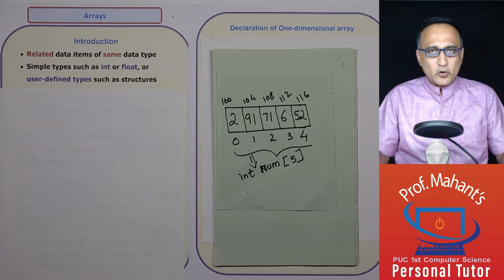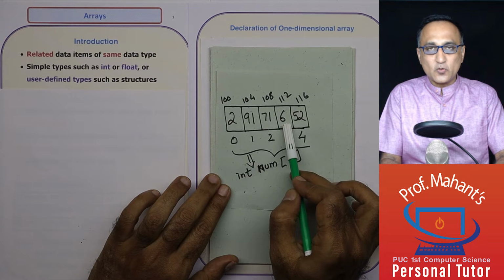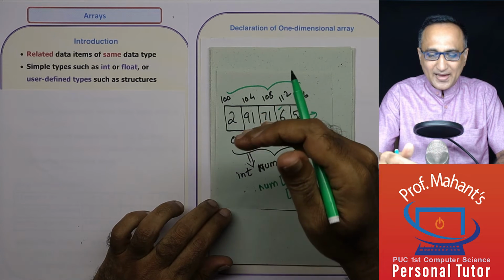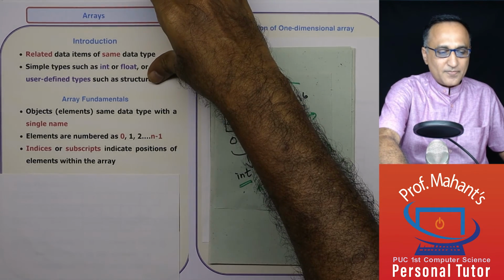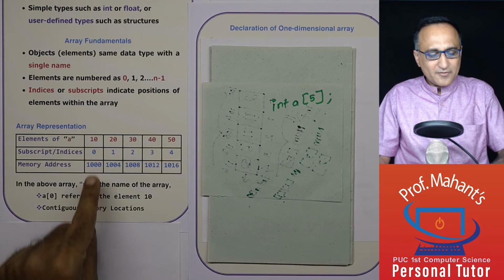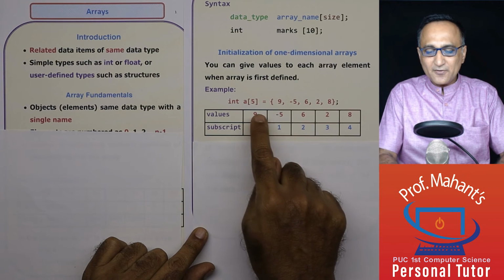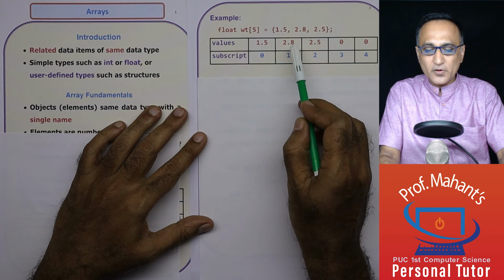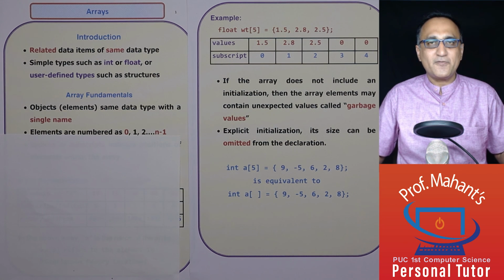847 Introduction to 1 D Arrays Declaring and Array Initialisation